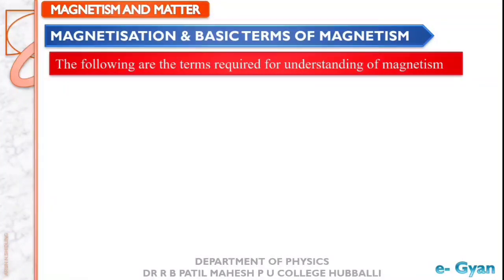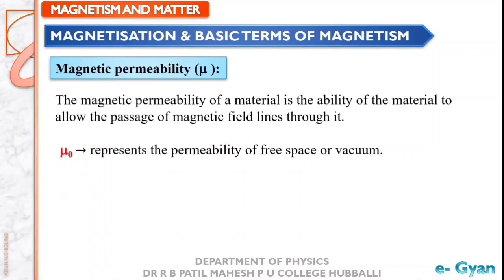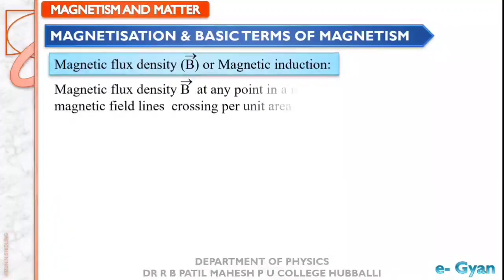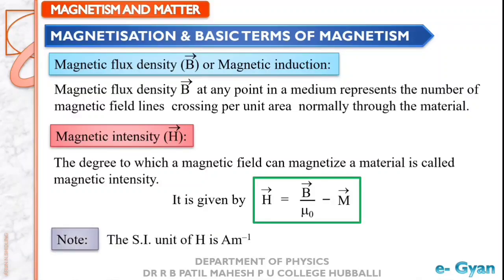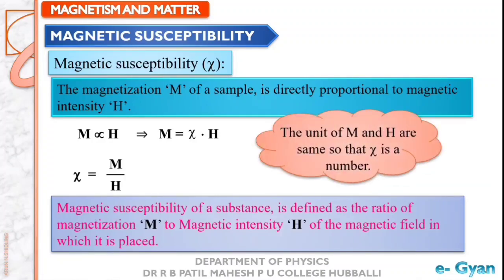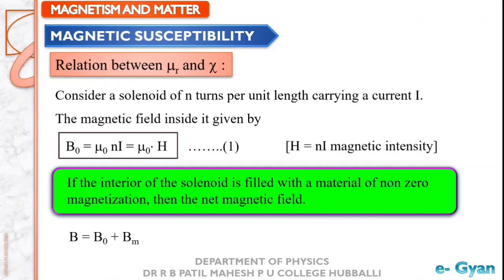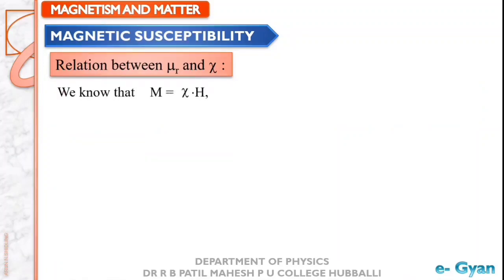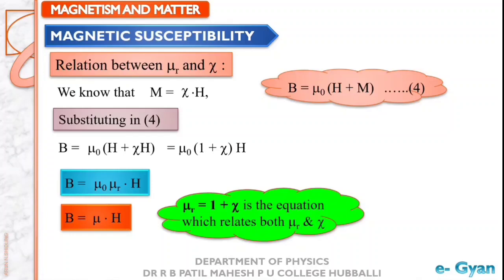MAGNETISM AND MATTER LECTURE 6